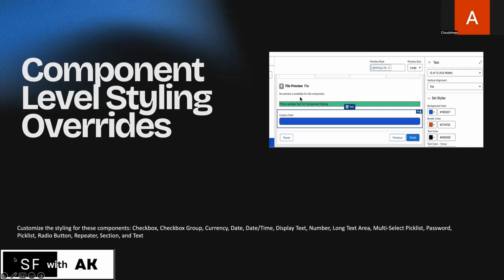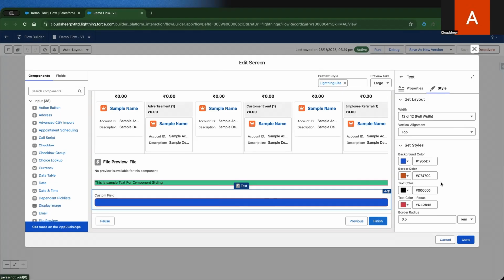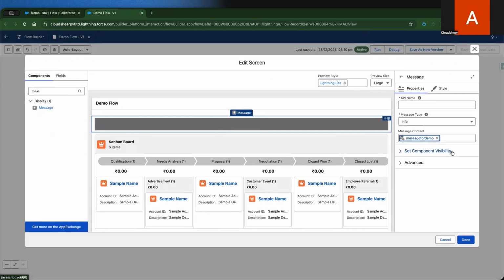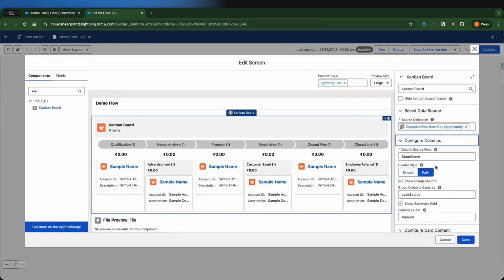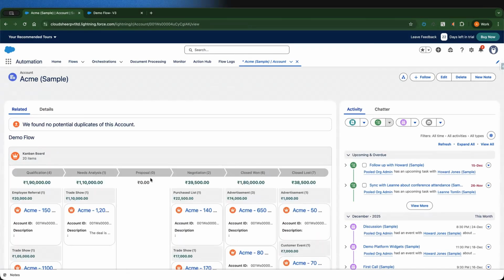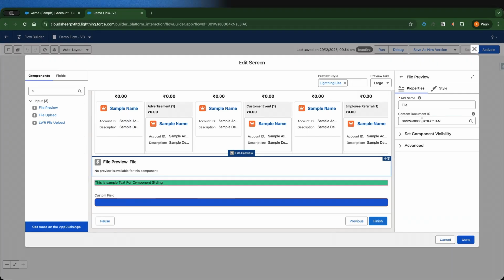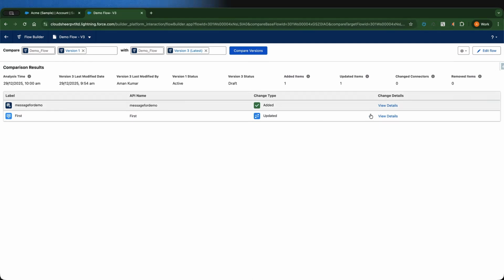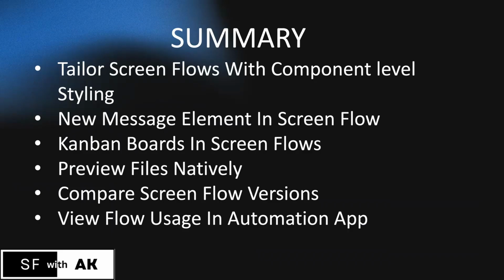Salesforce Spring 26 Release Updates Part 2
Welcome back to SFwithAK!

This is Part 2 of our deep-dive series on the Salesforce Spring ’26 Release, where we go beyond the overview and start unpacking the features that can make a real impact in your Salesforce org.

In this video, we take a closer look at selected Spring ’26 enhancements, focusing on how they affect admins, developers, and Salesforce teams in real-world scenarios. You’ll learn not just what’s new, but how to think about using these updates effectively.

What you’ll get in this video:

• Deeper breakdown of key Spring ’26 features
• How new enhancements impact day-to-day Salesforce work
• Practical use cases and considerations for implementation

If you haven’t watched Part 1, make sure to check it out for the high-level overview before diving into this episode.